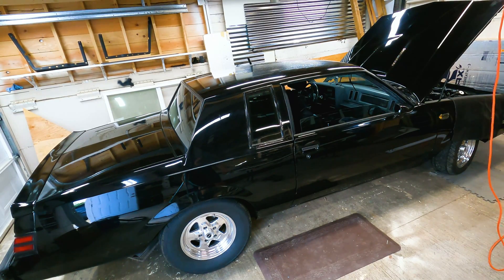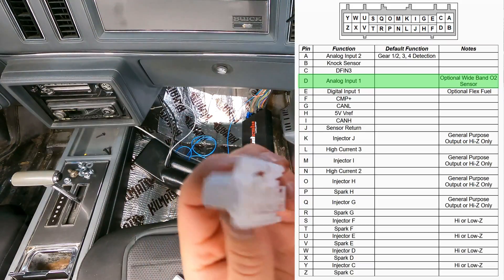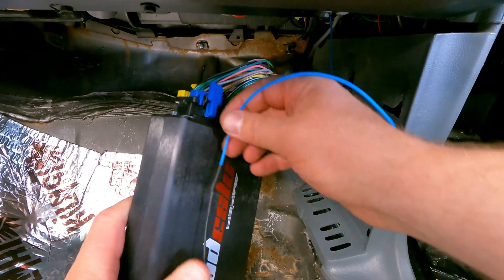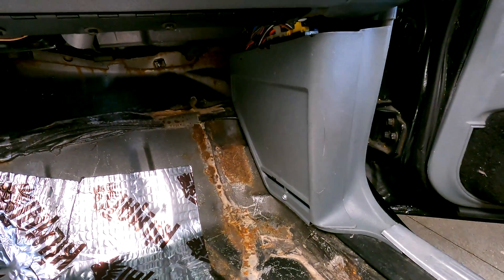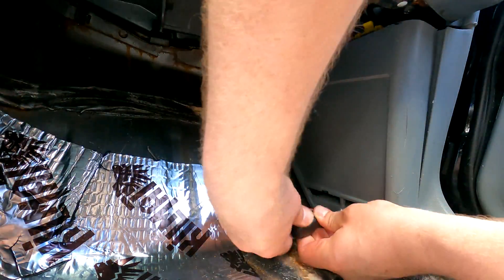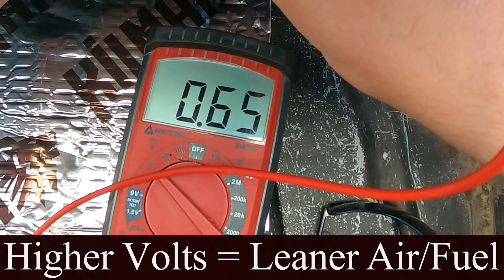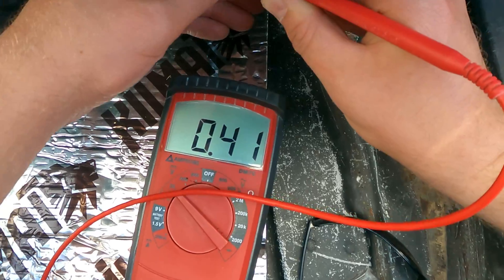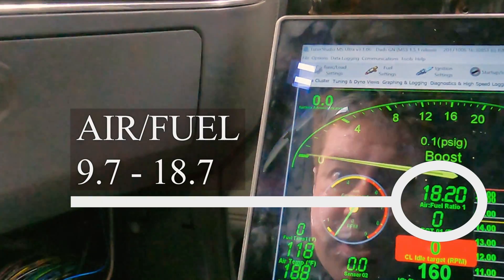Tuning Dad's 1987 Buick Grand National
In episode 8 we begin tuning Dad’s 1987 Buick Grand National using a new MS3PRO standalone ECM, after an extended down time caused by a blown passenger exhaust manifold gasket! When replacing the gasket we found major cracks in the passenger exhaust manifold. A reproduction stainless steel exhaust header was purchased in early 2020. We replaced the exhaust manifold and took the car around the block only to discover that we hadn’t torqued the manifold to turbo bolts enough and blew out that gasket.

Episode 7 we got the car back on the road for the first time using the new MS3PRO ECM.

Episode 6 we install the wide band oxygen sensor short of wiring it directly to the new Megasquirt MS3Pro ECM.

Episode 5 has much improved video editing! We reinstall the exhaust from the turbo to the cat back.

Episode 4 we did various work but didn’t have the brass elbow to connect the new tube to the turbo.

Episode 3 we fabricated a new oil feed tube for the turbo.

Episode 2 in the process of replacing the 3 bolt turbo gasket, we stripped the oil feed tube to the turbo. The first bit of video editing can be seen in this video

Episode 1 begins the process of replacing the turbo base 3 bolt exhaust gasket.

About the car:

Dad purchased the car in 2005 or 2006. The engine and paint were worn out, but it came with a 1984 / 1985 engine with ported heads and a roller cam. Dad and I worked over the years to bring the car to it's current state. The car was painted with Summit Racing Single Stage Black and it looks awesome. Using a 84/85 engine poses a problem when installed in a 1987 GN because the turbo was located in a different location back then and the engine block doesn't have a location to connect the turbo oil drain line to the block. Dad cleverly installed a large -12AN bulkhead fitting into the oil pan to allow the turbo oil to drain directly to the oil pan.

We experienced heavy exhaust smoke when we first drove the car with this engine around 2012. We were hoping the turbo oil seals were the cause of the smoking. We changed from a stock turbo to a TA49 stock appearing turbo which has a 58mm compressor and is good for 540 horsepower. The engine still smoked from time to time so we've been eagerly waiting to drive the car more to find out if the engine itself has a problem with the rings or valve seals.

One of the major problems with the car over the last few years has been the way it behaved when started up. It would oscillate heavily up and down at idle, hunting, dieing, not behaving well. Personally having experience with the Megasquirt 3 ECM in my Chevelle, I was never excited to play the old Buick GN ECM chip swap game where you send your chip to a guy to have him 'tweak' the values.. He sends the chip back to you and you install it hoping it will be a better tune... That just wasn't going to work for us. I finally sprung to purchase a plug and play version of a megasquirt last year 2020 so that we can have full control of the engine and not be dependent on others to tune the engine.

Follow along because next weekend we're going to install the wideband oxygen sensor to the ECM (FINALLY, should have done it this video but time is tight), install a ground wire needed for the alcohol injection kit, pour in some methonal, and take it out of town to do some tuning. The car also needs a transmission cooler. We have new carpet to go in, and some G-body door rattle work.